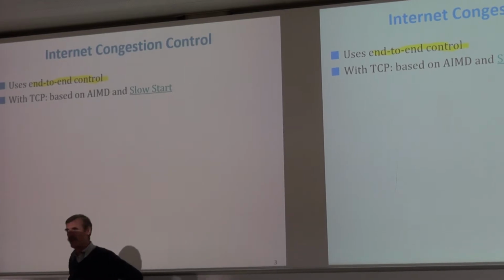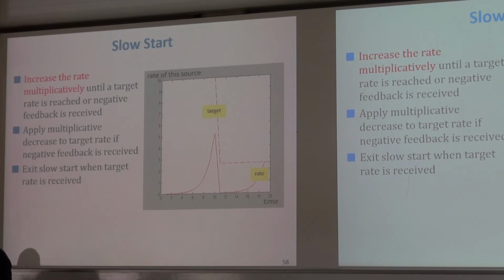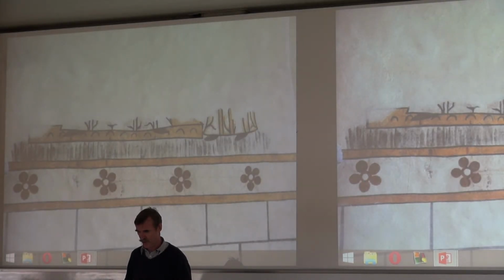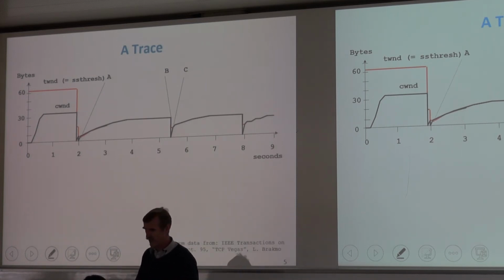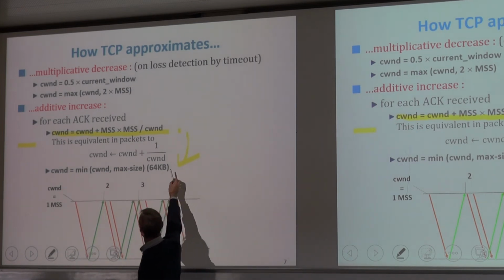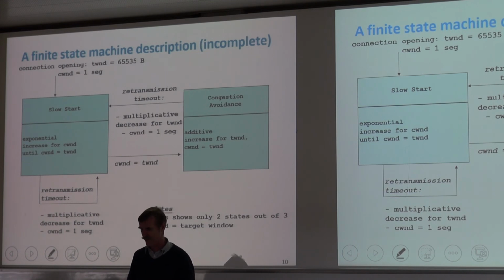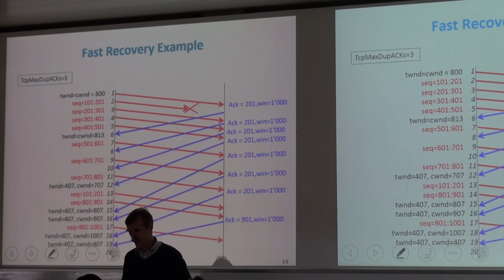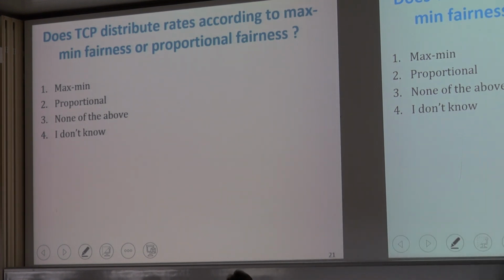TCP/IP 2014: 9-1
Congestion Control 2: Part 1